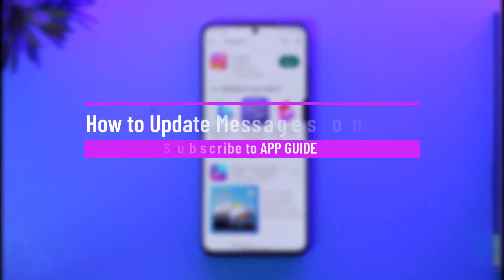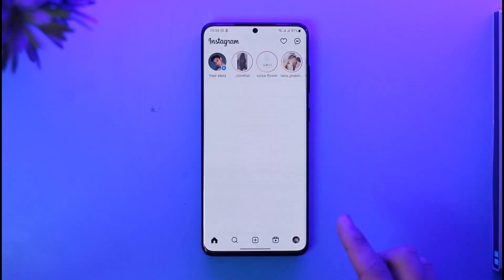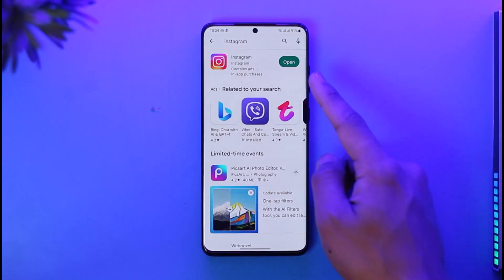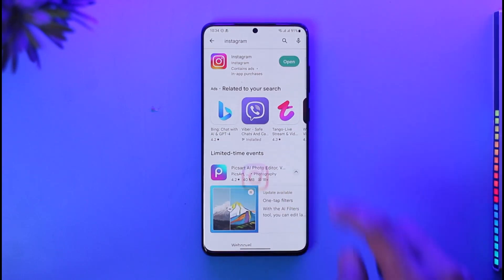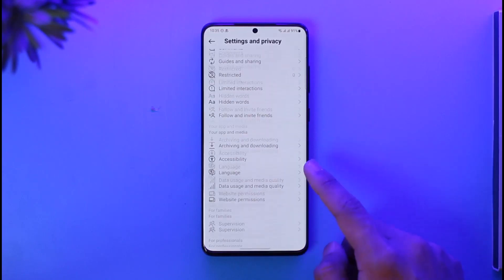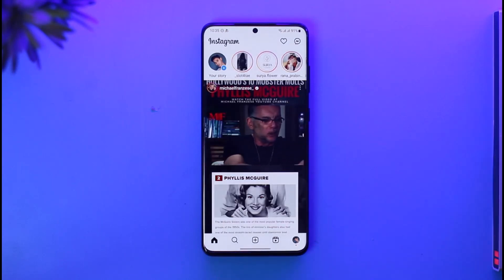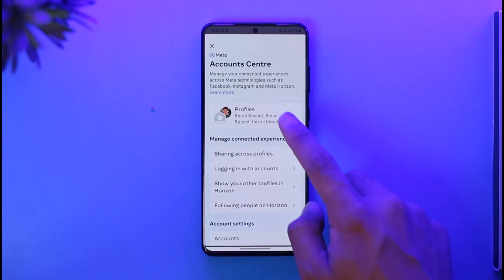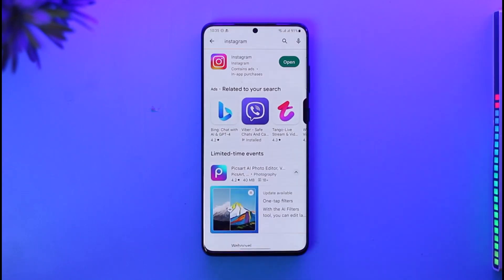How to Update Messages on Instagram !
This video guides you through an easy step-by-step process to update your Messages on the Instagram app. So make sure to watch this video till the end.

~ Chapters:
0:00 Introduction
0:10 General Info
0:22 Update Instagram
0:32 Link Facebook
1:14 Conclusion